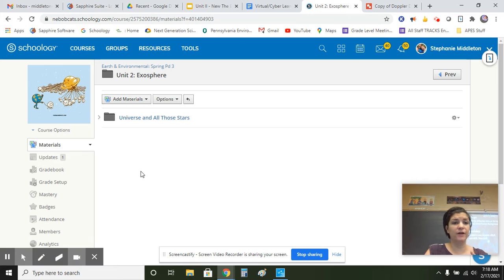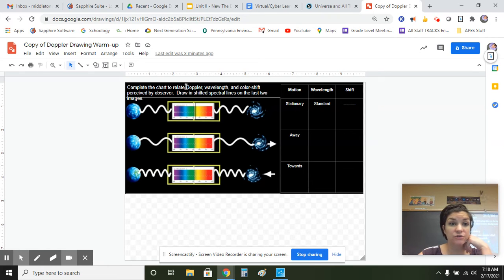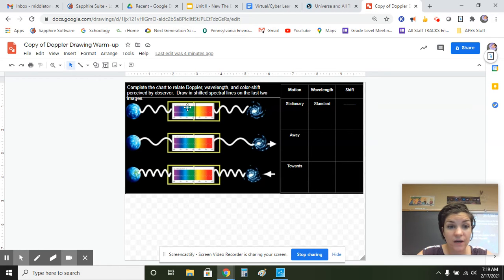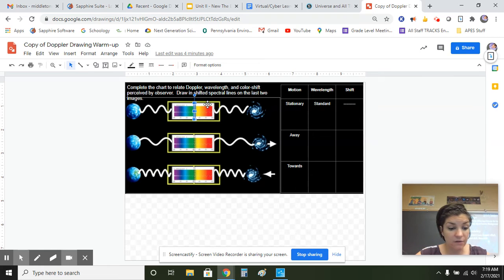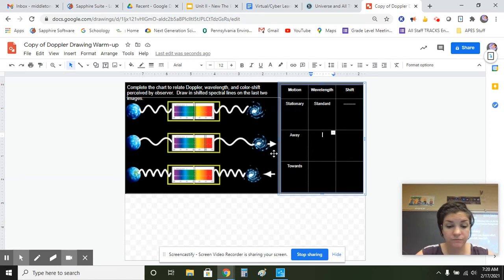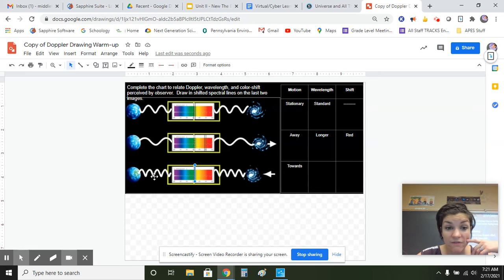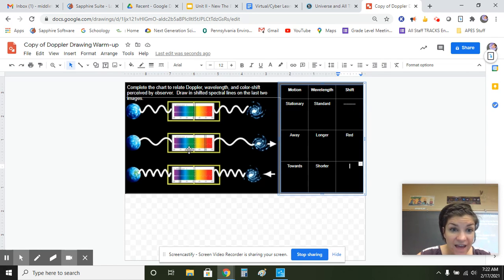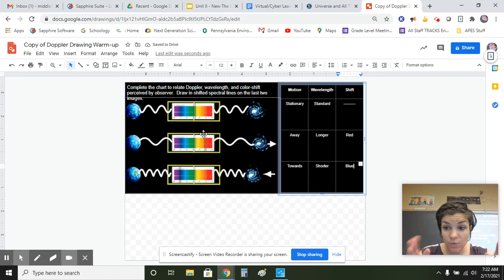Doppler Effect Spectral Shift: Feb 17, 2021 7:23 AM